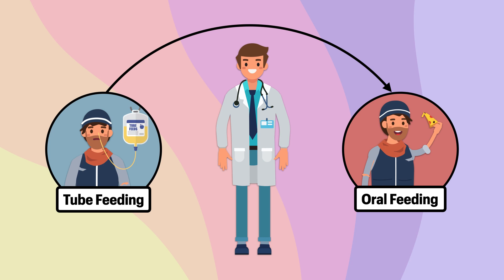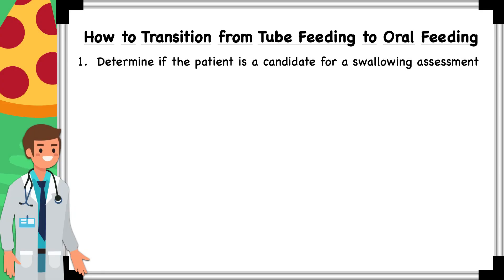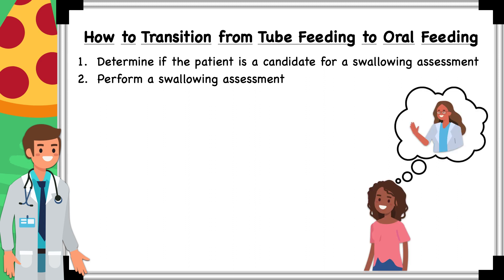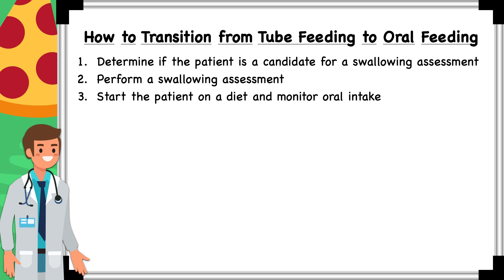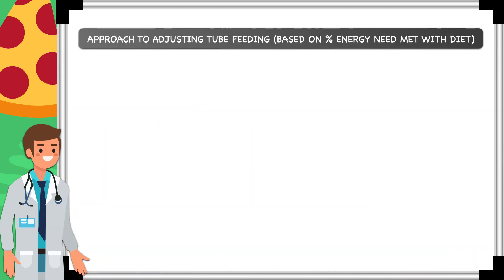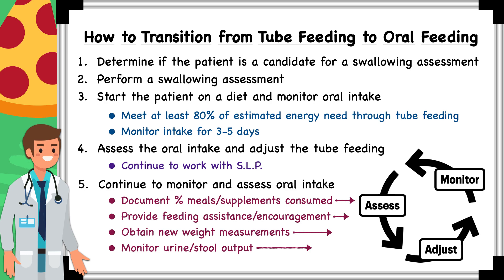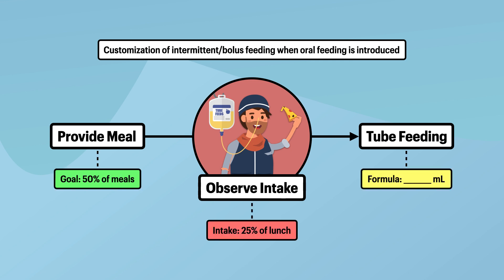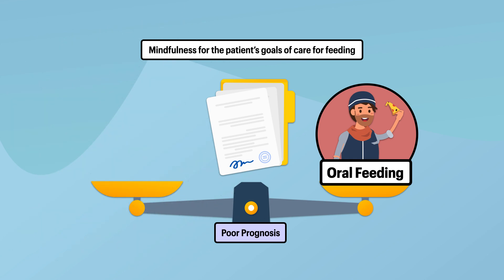How to Transition from Tube Feeding to Oral Feeding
This video teaches you how to transition a patient from tube feeding to oral feeding.

It begins with the introduction to a case study in which the patient presented with hepatic encephalopathy and was started on continuous tube feeding.

Then it transitions into a step-by-step process for determining if the patient is a candidate for a swallowing assessment, how to perform a swallow assessment, and how to make adjustments to the tube feeding once oral feeding begins.

✨ Make sure you check out each Review Paper that I’ve published (6-Pack for sale!)

📚 Chapters for this video:

0:00 How to wean a patient off of tube feeding?
0:23 Introduction to case study
1:12 Justification for weaning process
2:00 Determine if the patient is a candidate for a swallowing assessment
3:38 Perform a swallowing assessment
6:02 Start a diet and monitor oral intake
7:11 Assess the oral intake and adjust the tube feeding
7:56 Strategies for adjusting tube feeding based on oral intake
9:17 Continue to monitor and assess oral intake
10:17 Example using case study
11:27 Closing thoughts